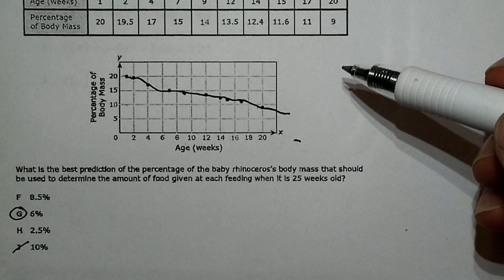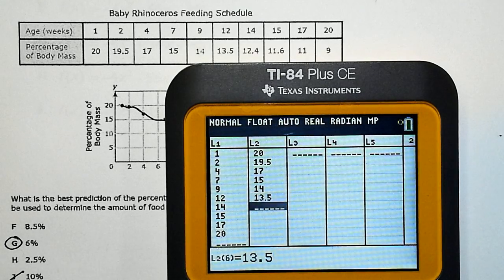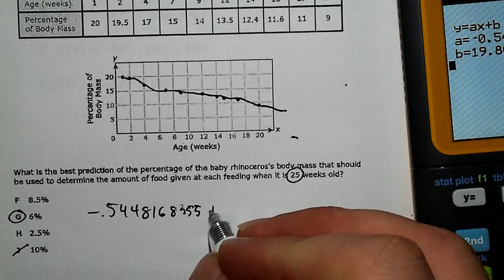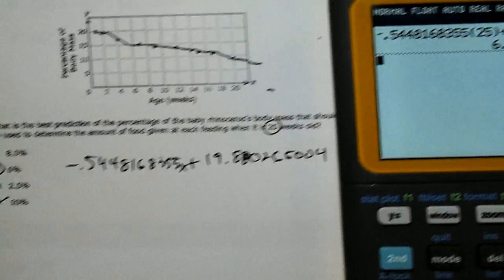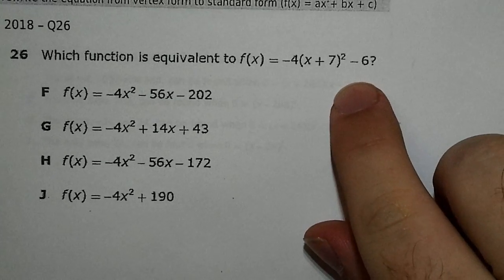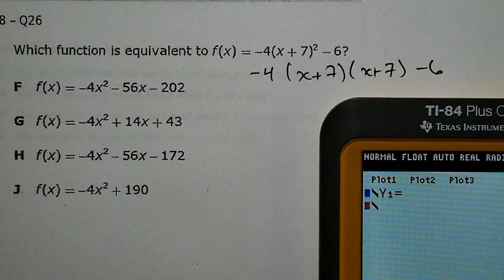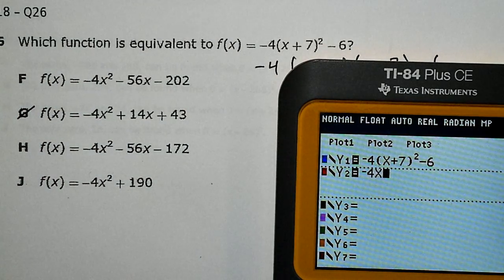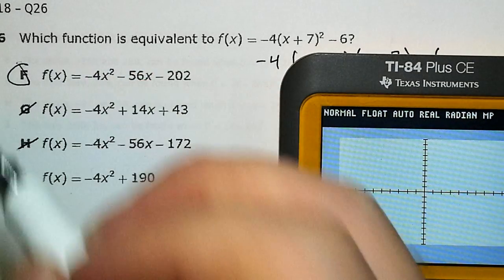Benchmark Questions Review Part 3